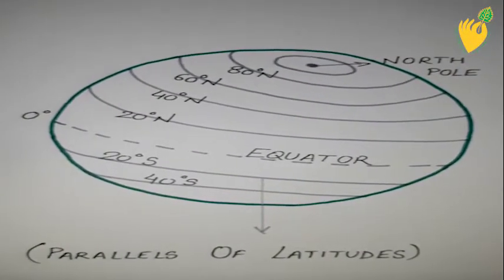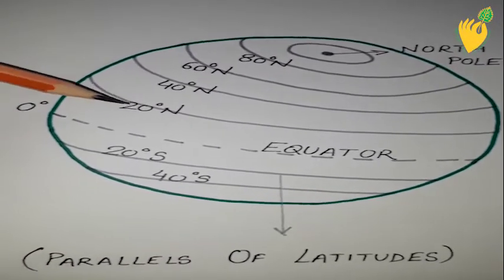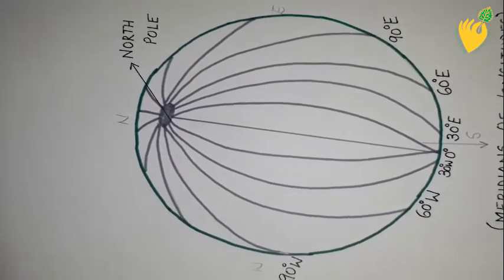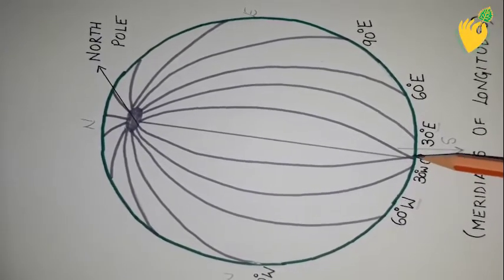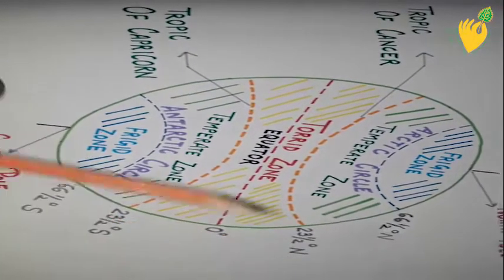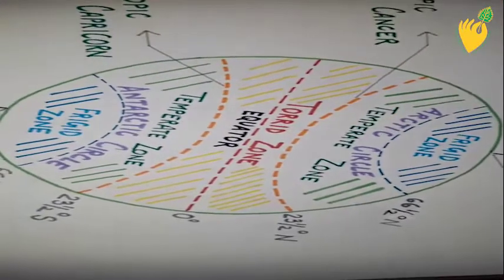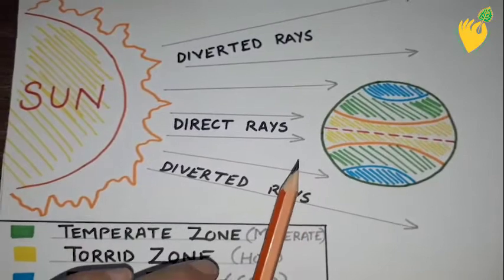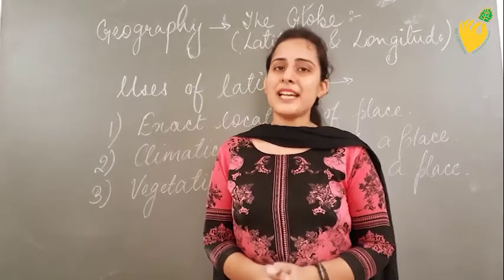Class 6: (Geography) Globe - Latitudes and Longitudes (Part 2) by Mohini Ma'am